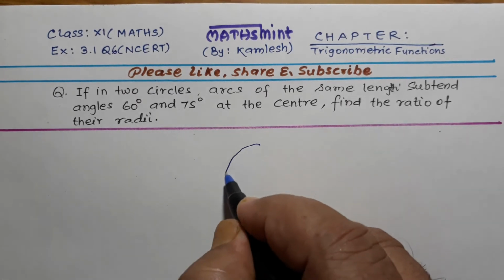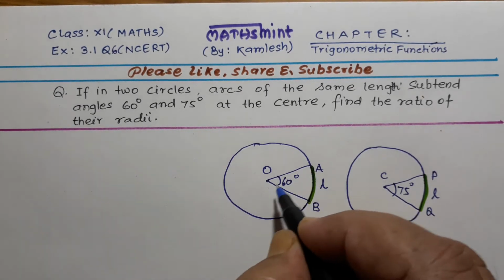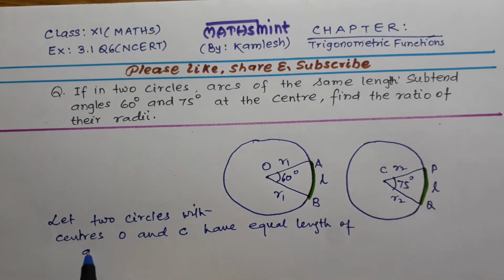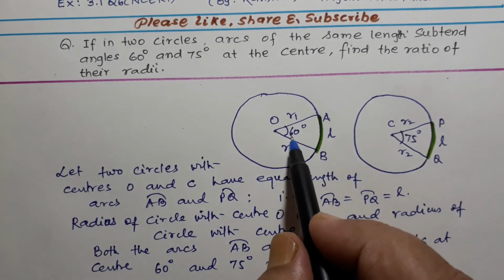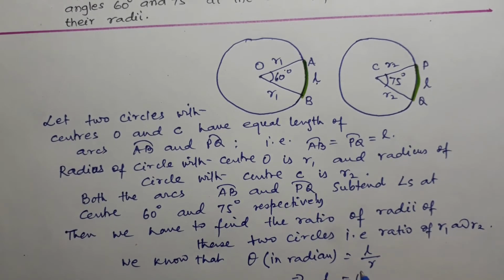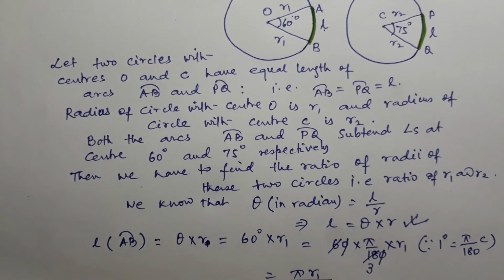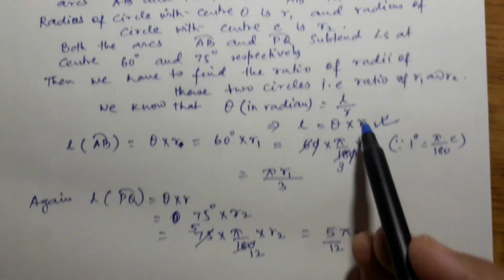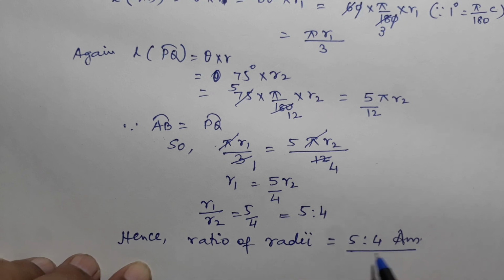|Ex.3.1 Q.6 ncert class 11 maths| Chapter Trigonometric Functions| Solution by MATHS MINT kamlesh|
Presented by  :  MATHS MINT kamlesh

About this video  :  Ex.3.1 Q.6 ncert class 11
maths chapter Trigonometric Functions has been solved.

By  :  KAMLESH   ,  a  maths teacher having an experience for more than 15 years in teaching profession.

Mission  :  To provide quality education free to all anytime anywhere.